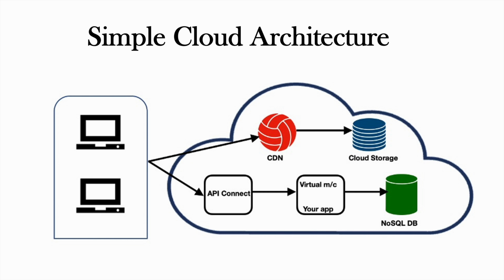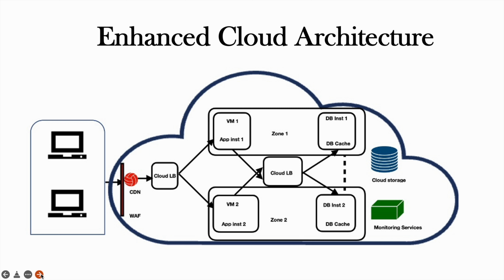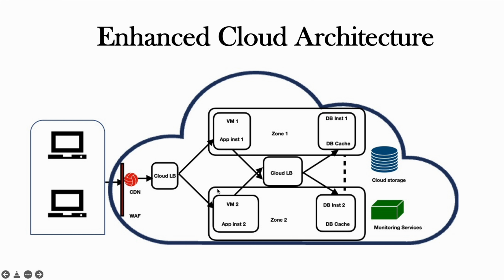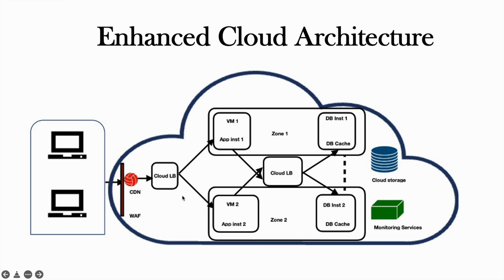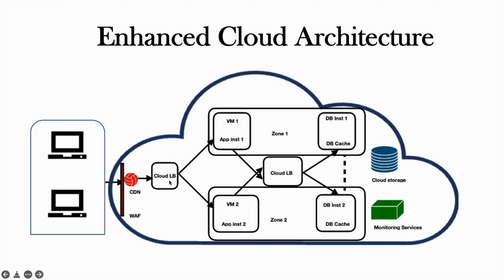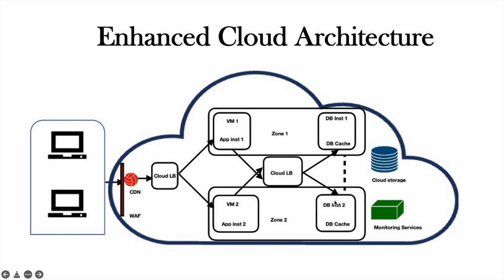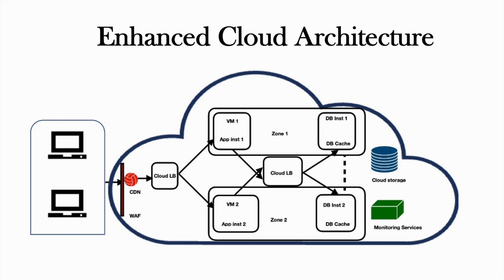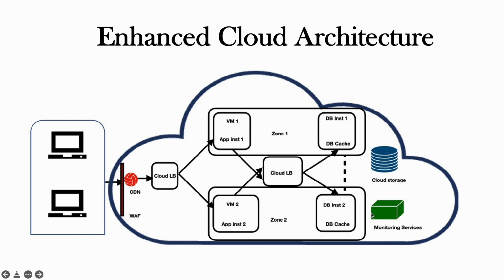Enhanced Cloud Architecture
We are going to see what are all the single point of failures that would occur with our simple cloud architecture that we developed last week and how we can address those failures.

You can enjoy reading the same content in LinkedIn newsletter

A book for Solution Architect & Cloud Architect

USA:
Amazon e-book / Kindle
Amazon paperback

Canada:
Amazon e-book / Kindle

Also available in your country where you live and amazon is available.
US UK DE FR ES IT NL JP BR CA MX AU IN